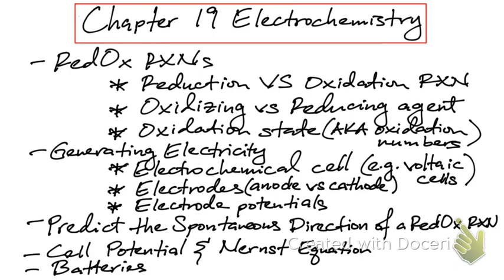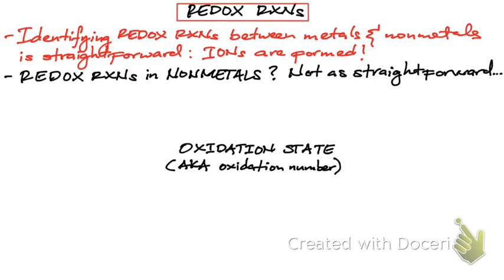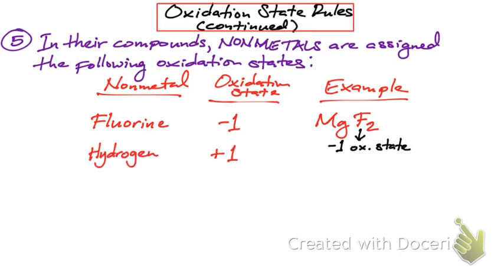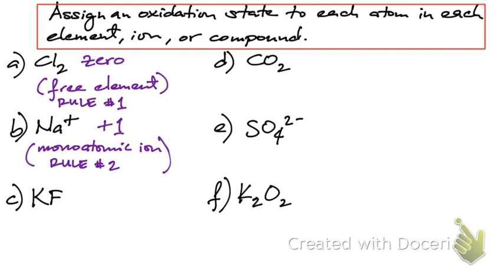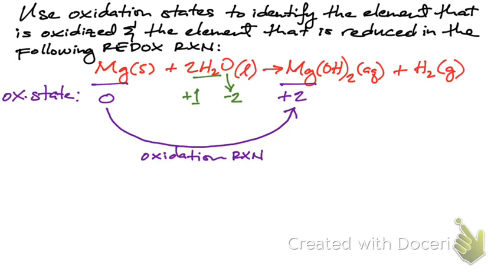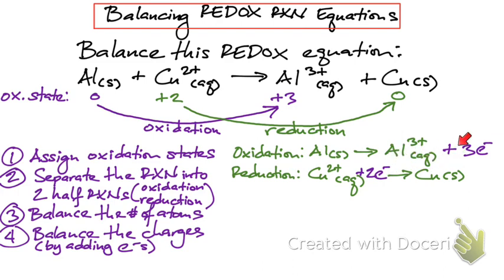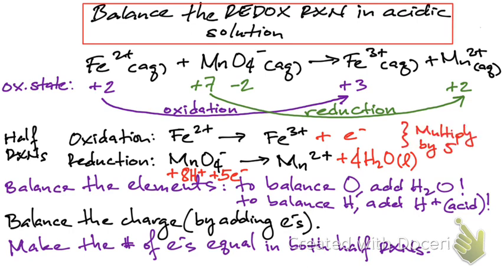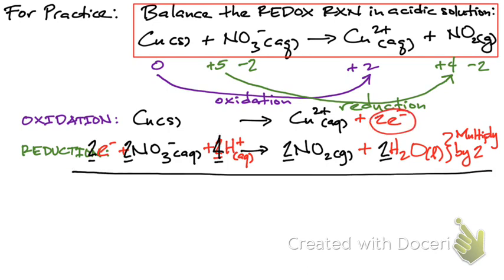CH 19 Electrochemistry part 1